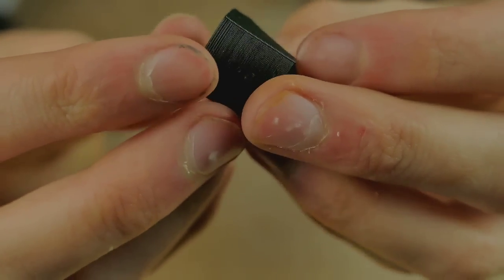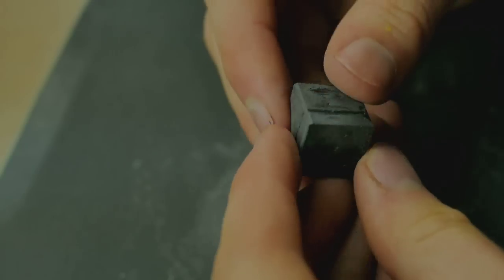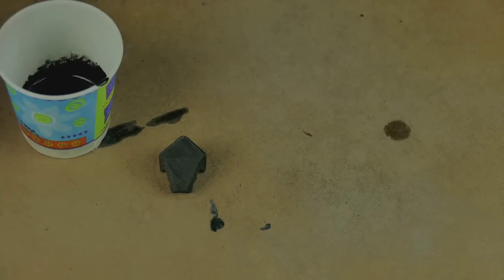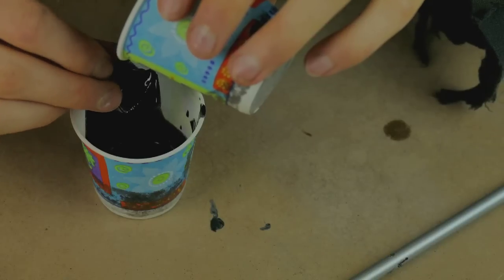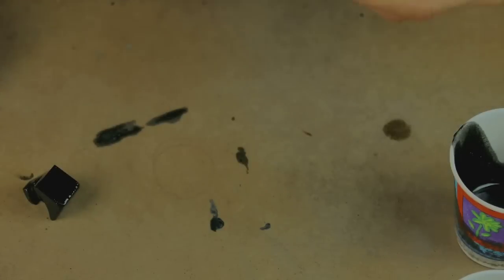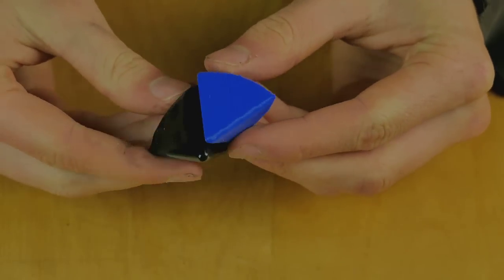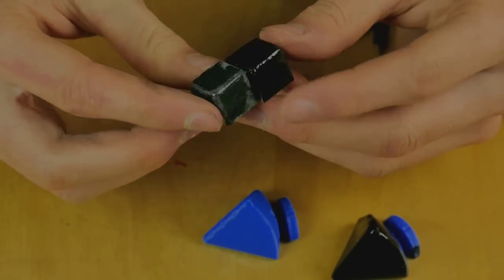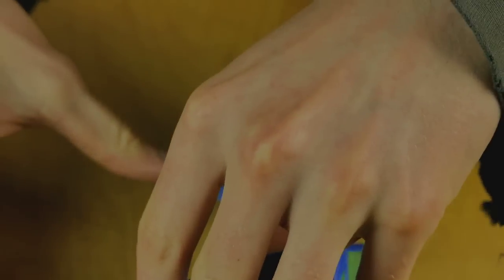Getting a smooth finish on PLA 3d printed parts